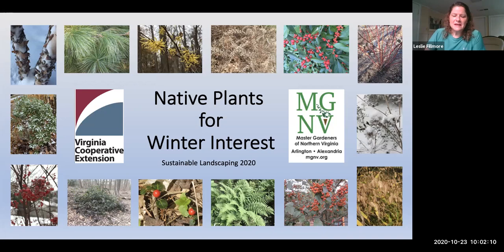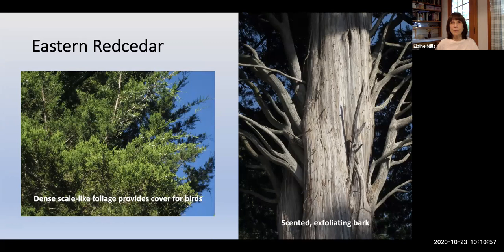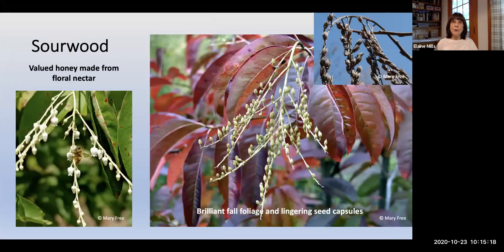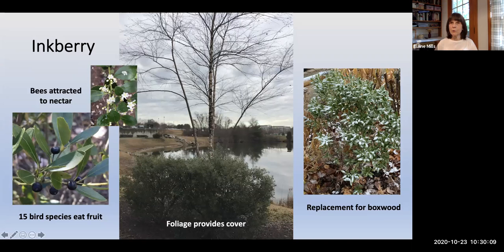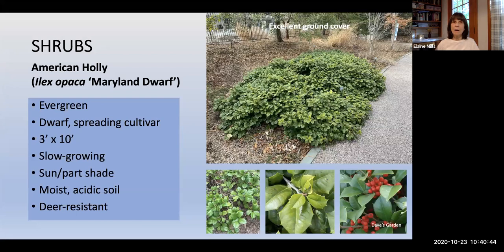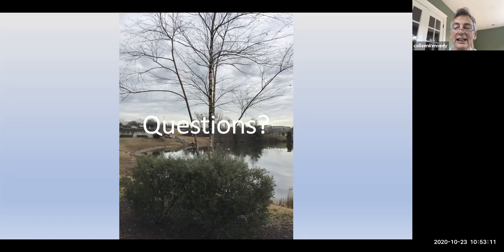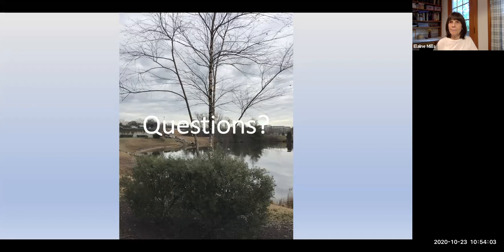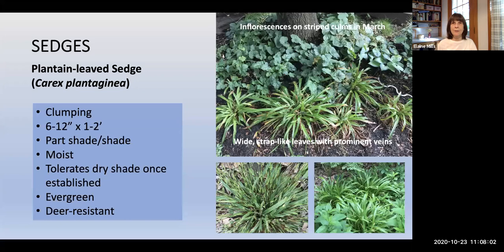Native Plants for Winter Interest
0:00:00 Introductions
0:01:23 Overview
0:06:03 Trees
      0:17:26 Questions
0:18:56 Shrubs
0:39:08 Vines
      0:40:57 Questions
0:52:15 Perennials
0:56:43 Ground Covers
1:02:51 Ferns
1:05:55 Grasses & Sedges
1:13:13 Resources
      1:19:28 Questions

Cooler Fall weather is considered the perfect time to add woody plant to your landscape. Learn about some native trees and shrubs, as well as selected perennials, ferns and grasses, that you can still plant to provide interest and beauty to the garden throughout the winter.

Online class offered by Extension Master Gardeners.

Speaker: Extension Master Gardener Elaine Mills, a creative force behind the resource Tried and True Native Plant Selections for the Mid-Atlantic, serves as a co-coordinator at the Glencarlyn Library Community Garden, a Virginia Cooperative Extension Demonstration Garden in Arlington, Virginia.